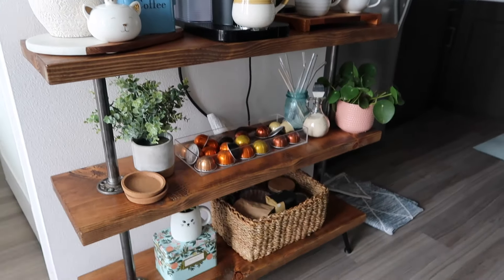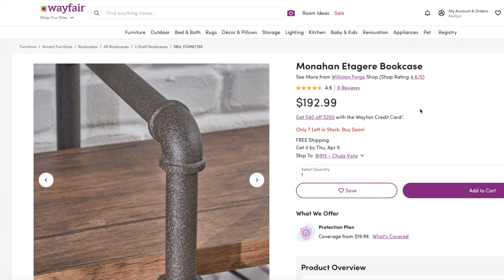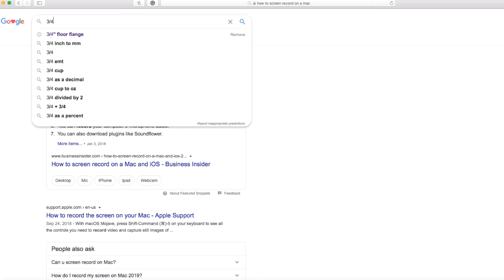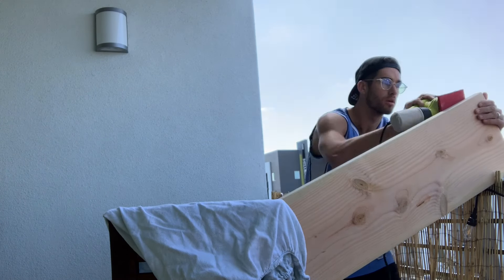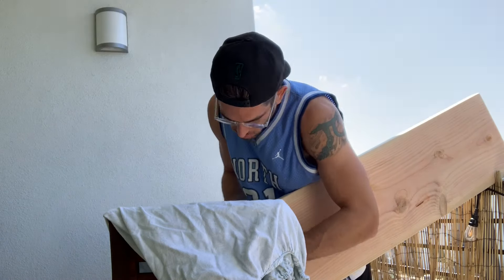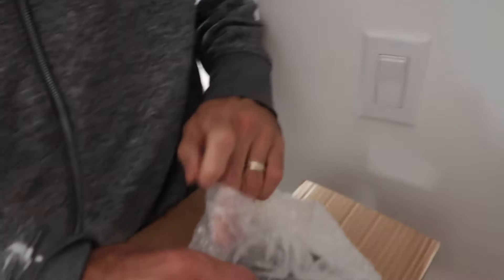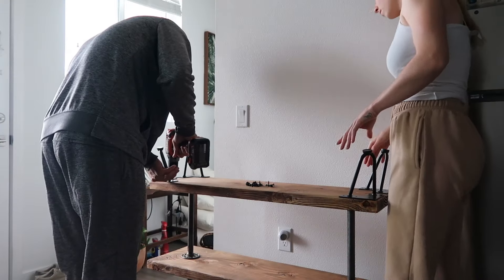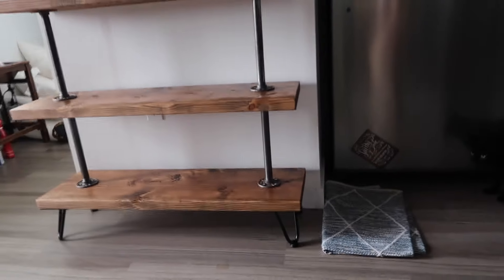DIY SHELF // Our New Coffee Bar!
I hope you enjoy today’s video of making this DIY Shelf! Industrial style turned into a coffee bar, station or whatever you wanna call it!!

Materials also found in her video, however, I switched some of the measurements so here are mine:

MATERIALS:
- 1 10’ piece of lumber (2”x12”)cut into 3 parts - each 38” long (but feel free to do 3 equal parts) we got it cut at home depot
- eight 3/4” floor flanges
- four 3/4” galvanized pipes (12” long)
- The Stain of your choice
- Poly
- 1 1/4” screws - about 32
- Amazon Legs

FINAL DIMENSIONS: 38”w x 36”h

My Nespresso Machine

➜ Get my Lightroom Presets! Mobile & Desktop

➜ Downloadable Healthy Habits, Fitness & Meal Planners!!

BYE-BYE, BLOAT E-BOOK! 7-day guide to lose the bloat & feel your best!

Niwel - Morning Lights

Moving On